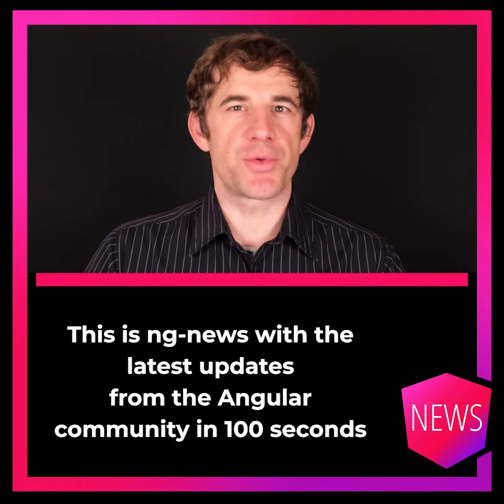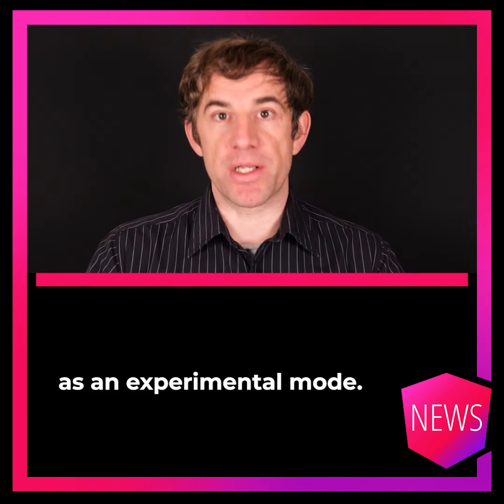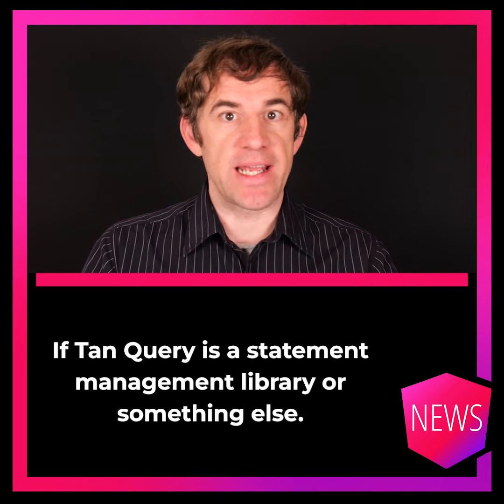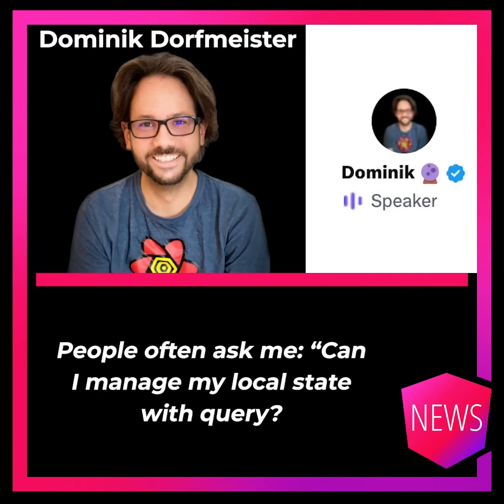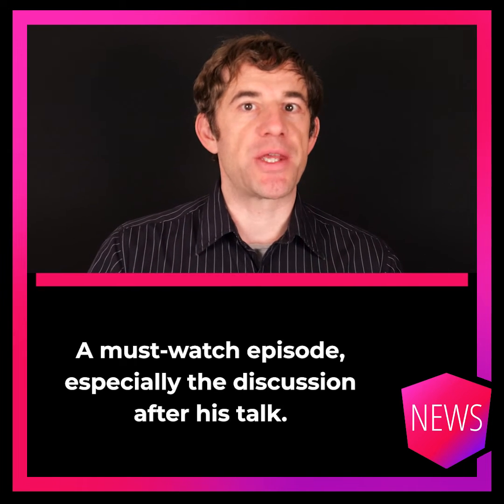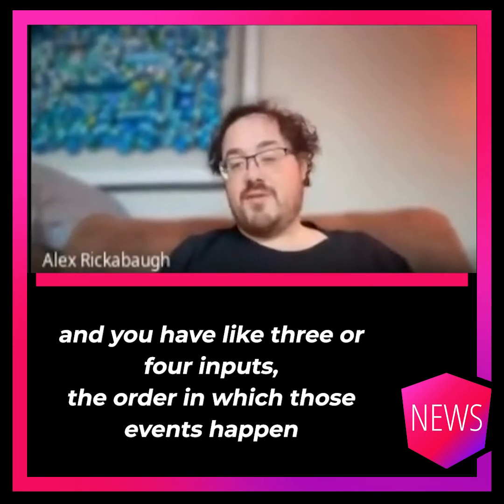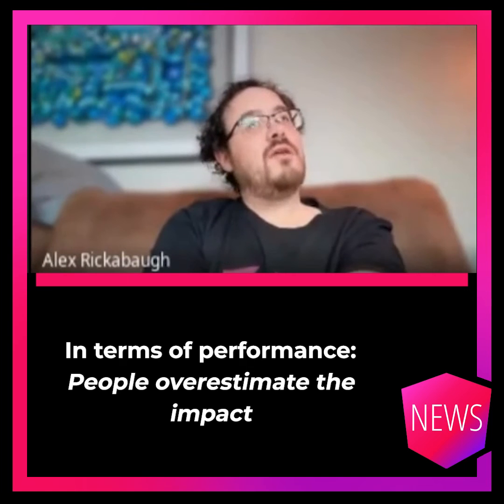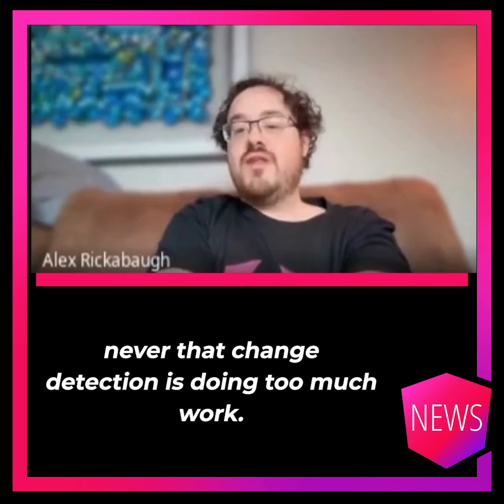Episode 23/51: TanStack Query in Angular, Alex Rickabaugh on Signals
TanStack is a suite of libraries and well-known in React. Tan Query, probably the most popular one, is now available in Angular as an experimental mode.

Tan Query manages the data-fetching part but also caching, synchronization and other things.

Daniel Glejzner hosted a Twitter Space where you could get a first impression. The discussion centered on whether Tan Query is a state management library or something else.

Dominic Dorfmeister, co-maintainer of Tan Query, suggested that there are two different types of states. There is a state which only runs on the client and server state.
Server state is asynchronous, needs synchronization, and the client doesn't fully control it.

Tan Query was made for the server state. For client state, one of the common state management libraries, like NgRx, are a better fit.

Alex Rickabaugh, Angular framework lead, was a guest at AngularNation. It was a must-watch episode, especially the discussions after his talk.

Alex explained in detail the reasons for Signals and created a form example. He showed that the main problem is that our model updates don't always follow the top-down change detection approach.

The common error we get here is the "Expression has changed after it was checked". We can work around it with asynchronous tasks, but there are still some obstacles, like with OnPush.

Signals will fix this.

In the discussion afterwards, Alex discouraged the usage of input setters. The problem is that Angular doesn't guarantee the order when multiple input properties get updated at once.

In terms of performance, fine-grained change detection might provide the best solution. In Alex'experience, it is almost never the case, that the change detection run itself is the bottleneck. Usually, it is that it runs too often. Again, with Signals, that problem is very likely to go away: